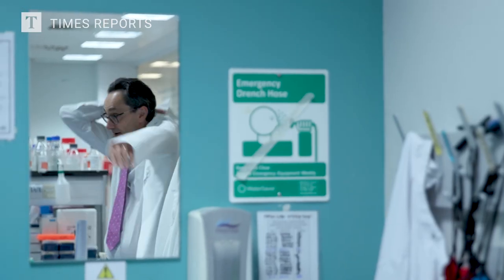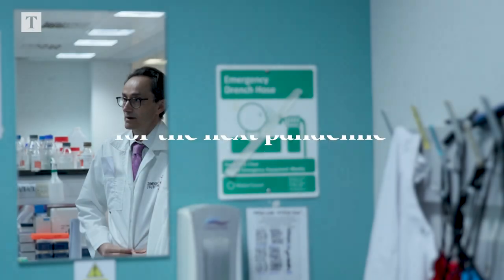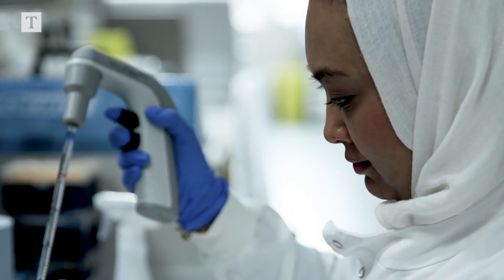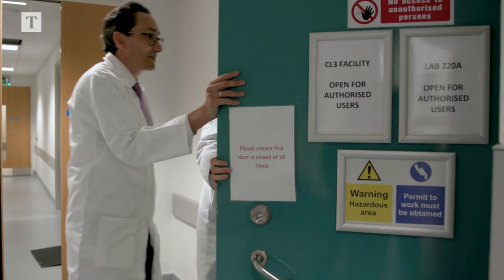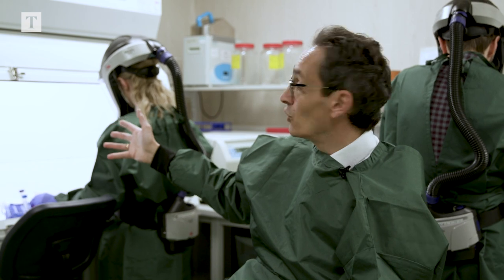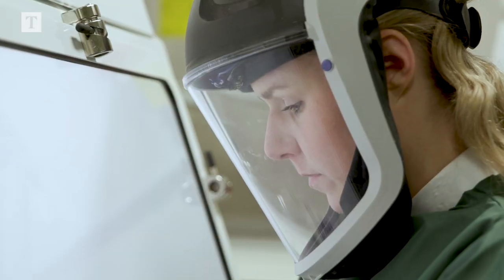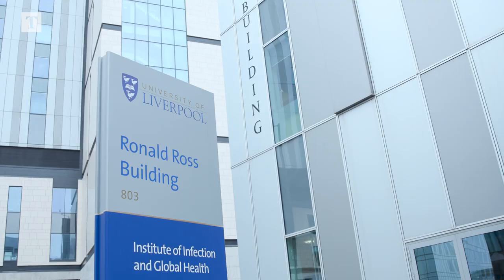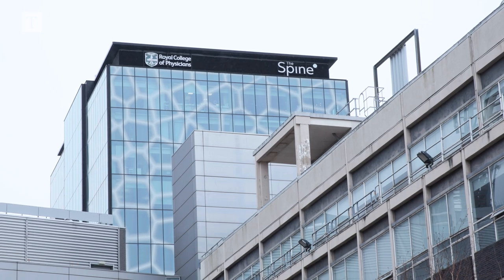Disease X is coming: The lab preparing for the next pandemic | Times Reports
The Pandemic Institute was founded in 2021 to monitor emerging diseases and prepare for future outbreaks. “Never again will we be unprepared” is its motto. It is not alone. Around the world research institutes and universities are working on two key questions: where will the next pandemic come from? And how can we stop it?